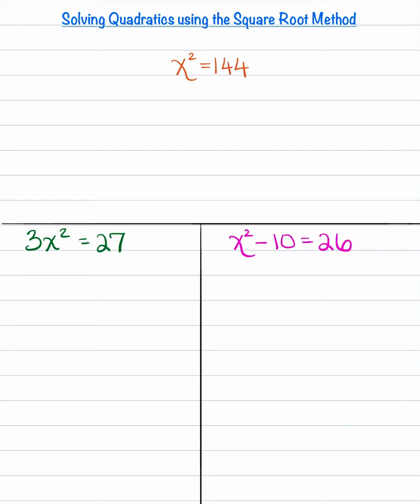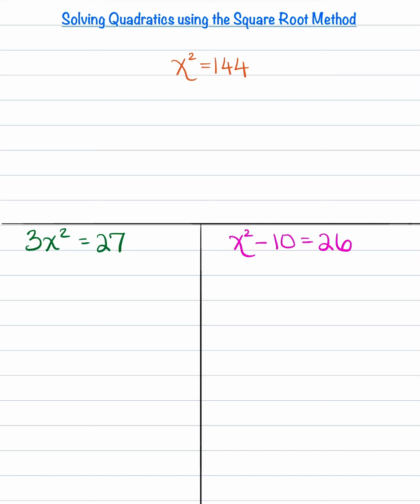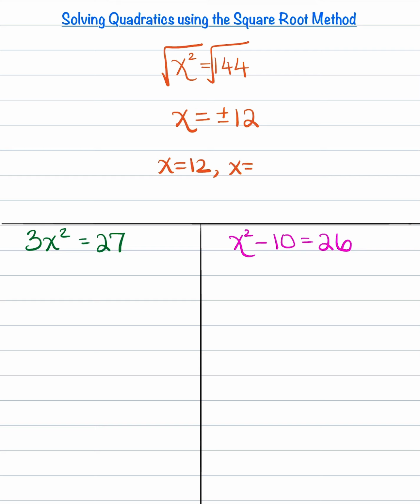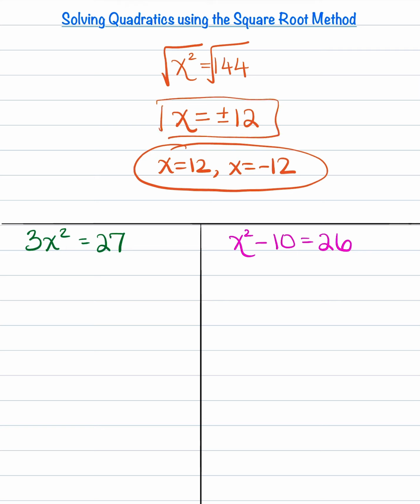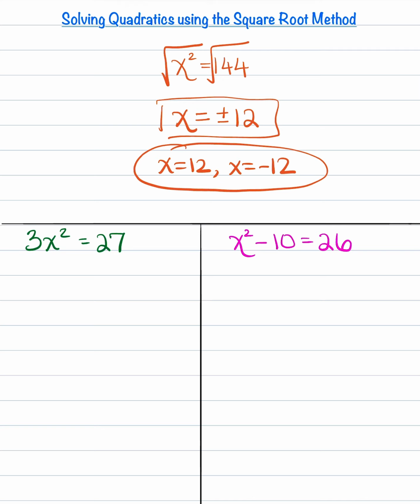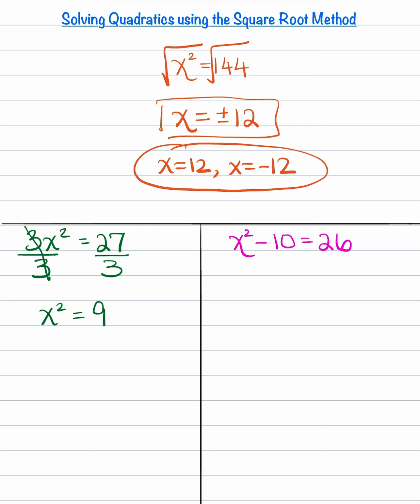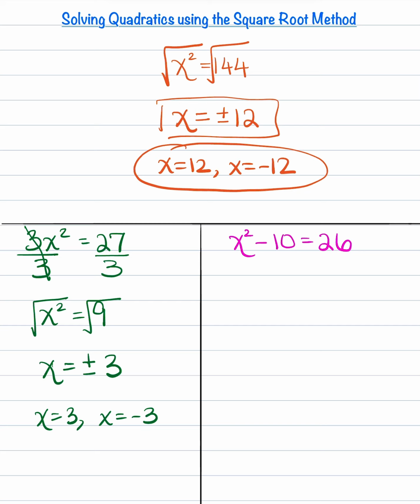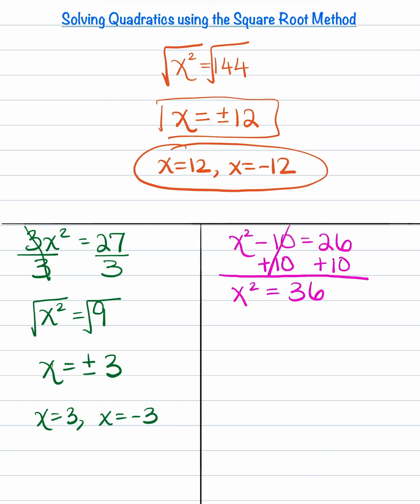Square Root Method to Solve Quadratics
Scroll down for answers to the practice problems!

In this video, you’ll learn how and when to use the square root method to solve a quadratic equation. Once the quadratic term is isolated, you can take the square root of both sides to solve. Don’t forget to consider the positive AND negative square root of the constant term.

Answers for Practice Probs:
1) x = 7, x = -7
2) x = 10, x = -10